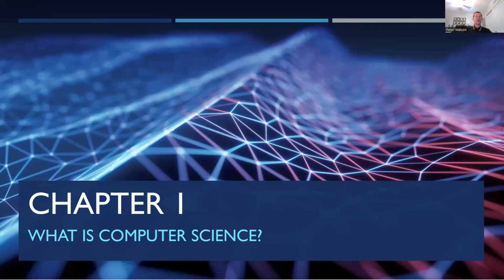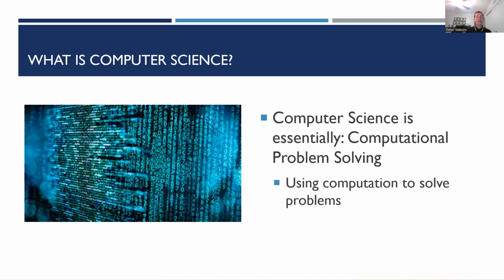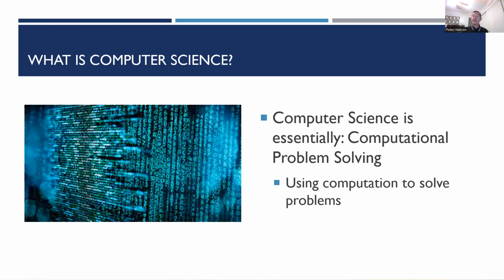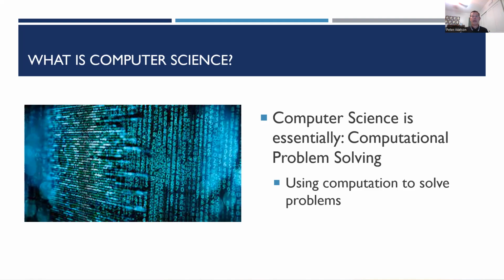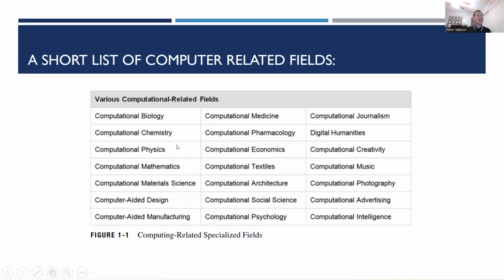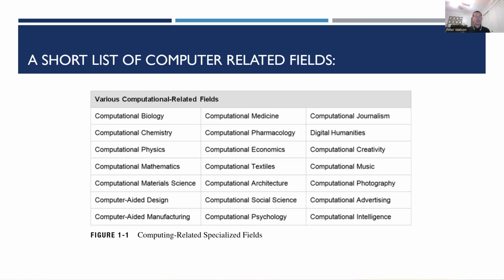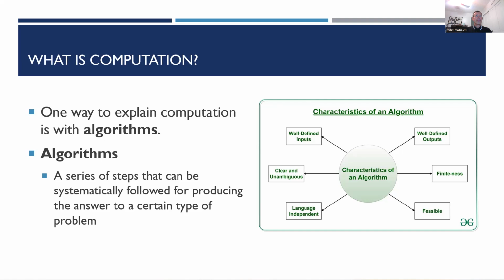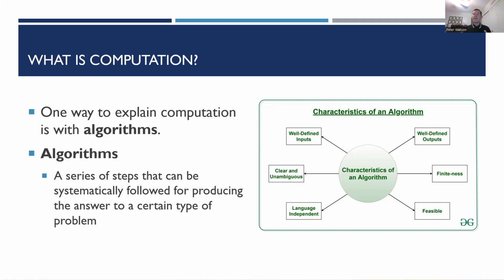CSE-1250 Lecture CH 1 / Part 1a